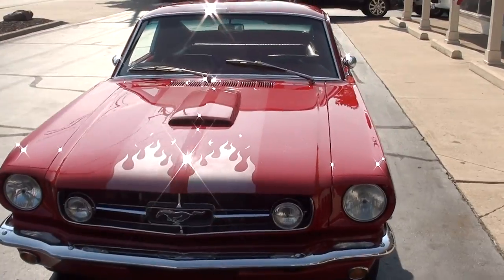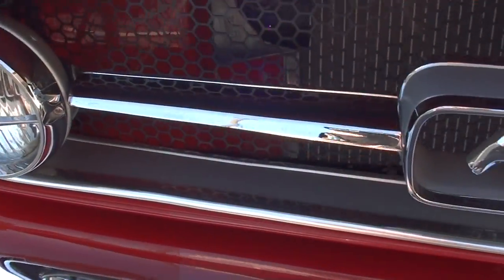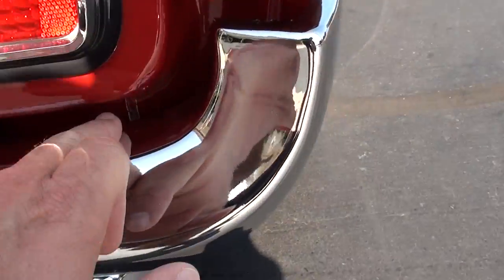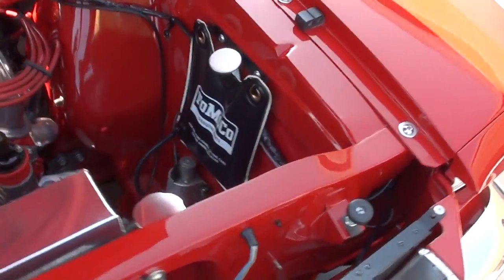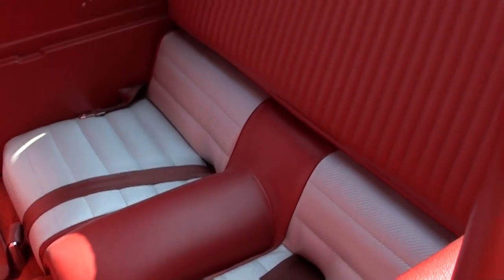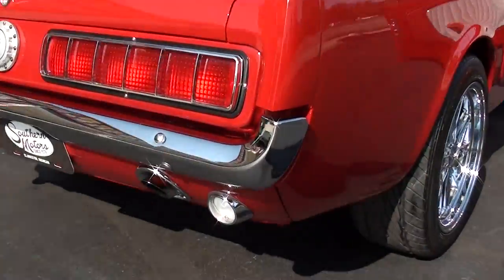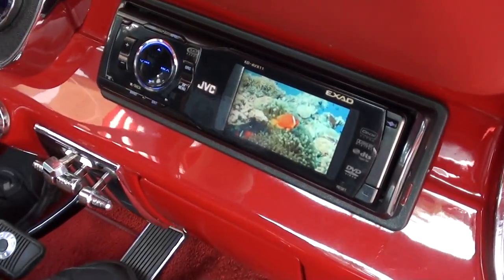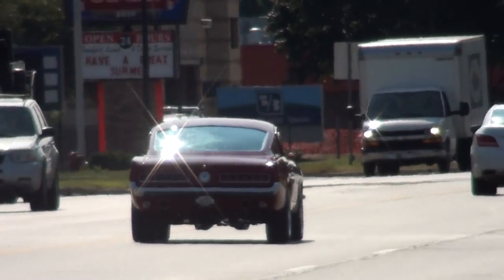1965 Ford Mustang $59,900.00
2300 miles on Professional Nut-N-Bolt Rotisserie Restoration, Shelby tribute, beautiful custom red metallic paint, custom ghost stripes, custom red pony interior, 67' date coded 289 ci engine, 4 speed manual transmission, Holley 650 cfm 4 bbl, Edelbrock Performer RPM aluminum intake, Keith Black 11.5-1 pistons, Hawks J beam rods, TRW Roller rockers, Edelbrock Performer RPM aluminum heads, Hooker ceramic headers, Mallory distributor, finned aluminum air cleaner & valve covers, power front disc brakes, front sway bar, aluminum radiator, bucket seats, Hurst Competition shifter, Dakota digital dash, complete custom sound system w/DVD player, fold-down rear seat, stainless dual exhaust, factory rear end with 3.55 posi rear end, 245/45R17 Kuhmo rear tires, 225/45R17 fronts, 17" chrome Shelby style wheels, Show Quality!